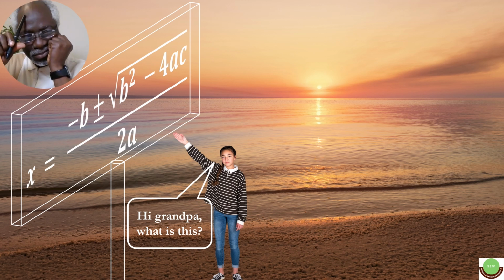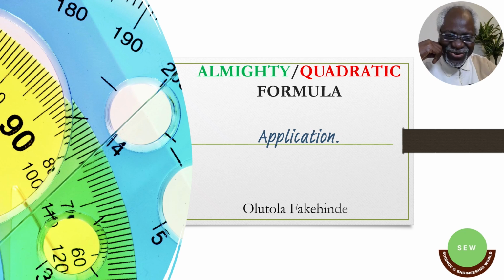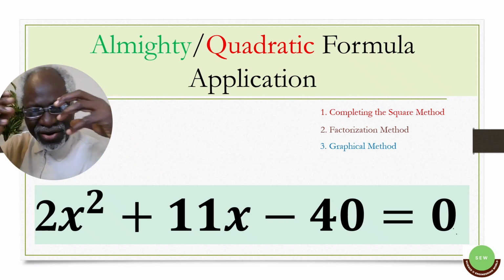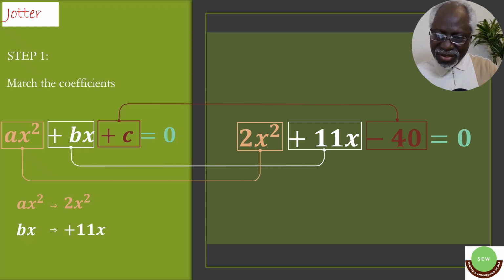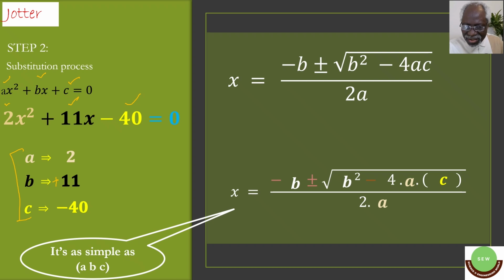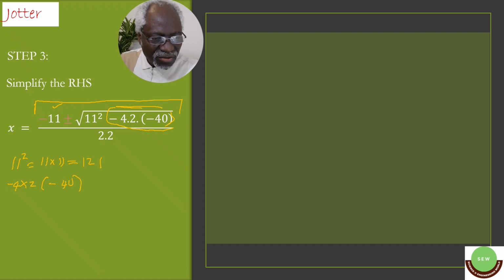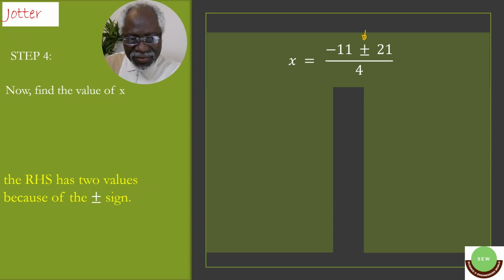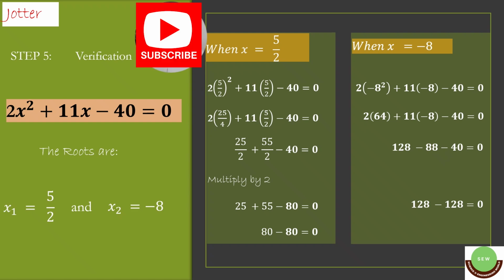How to Demystify Quadratic Formula | Full Working Example: 2x² + 11x – 40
This video will show how to solve the quadratic equation 2x² + 11x - 40 = 0 using the Almighty Formula—also known as the Quadratic Formula.

This is one of the most reliable and universal methods for solving any quadratic equation, and it works every time!

We’ll break down the entire process step-by-step:
✅ Identifying the values of a, b, and c
✅ Substituting into the quadratic formula
✅ Simplifying carefully under the square root
✅ Finding both possible solutions for x

Whether you're a high school student reviewing for exams or a college student revisiting algebra fundamental, this tutorial is designed to make the quadratic formula feel simple and easy to apply.

You’ll not only see how the formula works—you’ll also gain confidence in when and why to use it. By solving this real example, you'll be ready to tackle similar problems on your own.